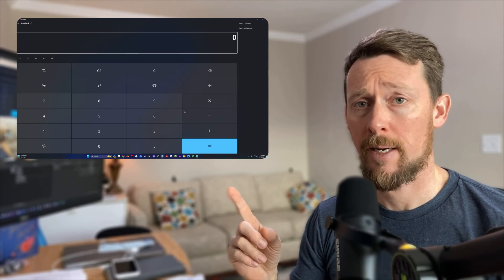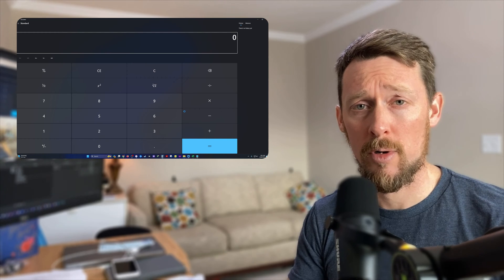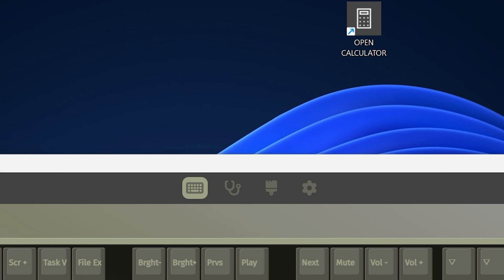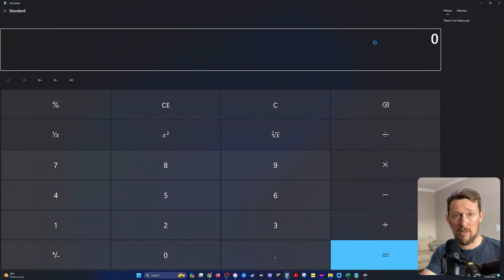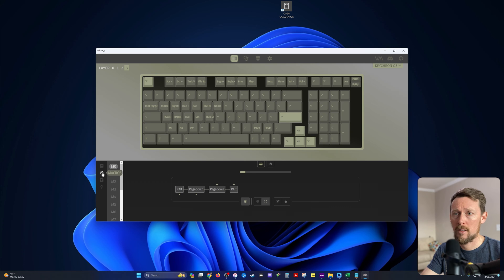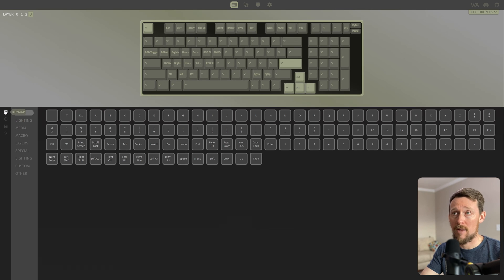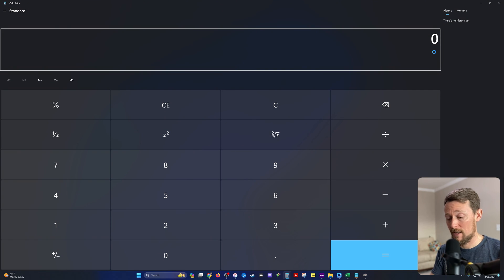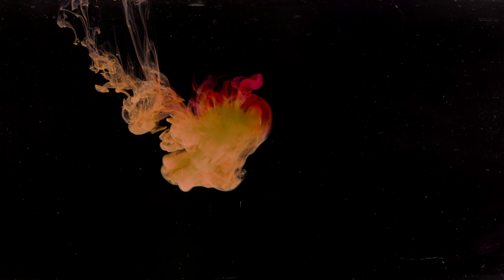Create Keyboard Shortcut for Windows Calculator with VIA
This is how to create a keyboard shortcut for the Calculator (or other system applications) on Windows.

We create a keyboard shortcut to open the application as well as a macro in VIA to bind it to a key on our keychron keyboard.

🖥️ Office items I can't live without:

⌚Chapter Time Markers:

00:00:00 setup
00:00:23 desktop shortcut
00:00:49 add keyboard shortcut
00:01:11  VIA macro